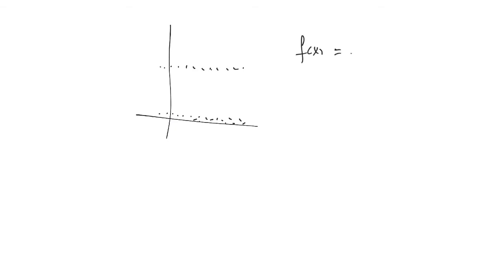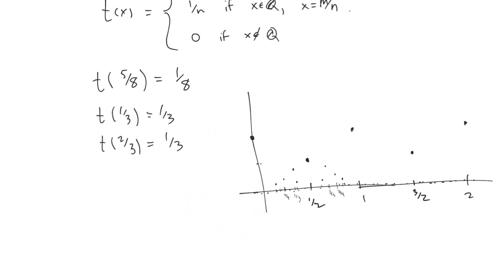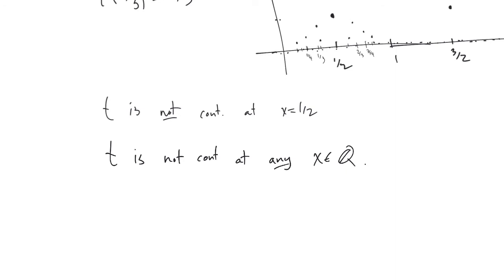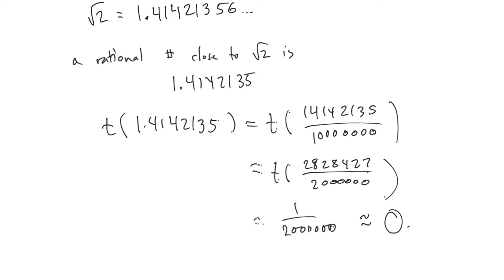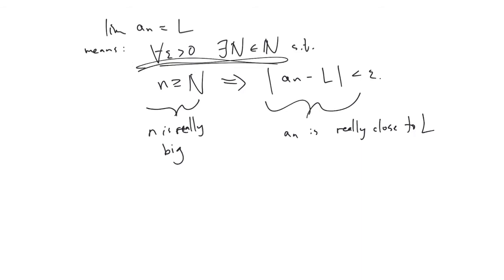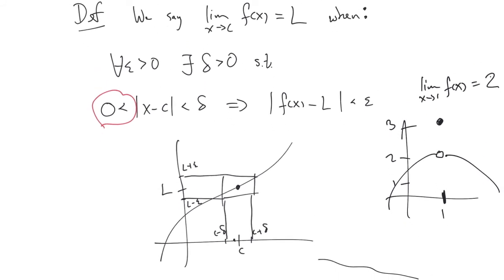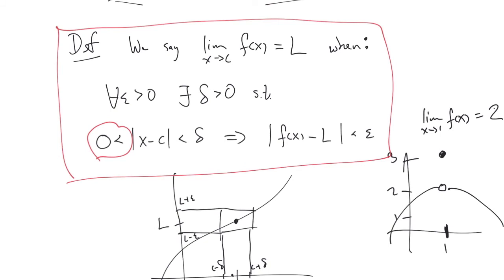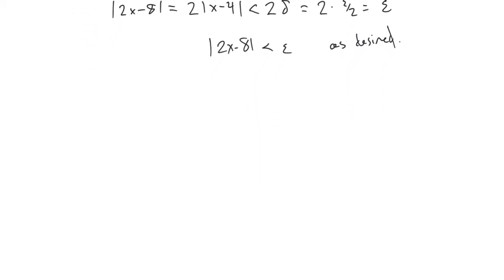Real Analysis Ep 22: Thomae's function and epsilon-delta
Episode 22 of my videos for my undergraduate Real Analysis course at Fairfield University. This is a recording of a live class.

This episode is about Thomae's function, and an intro to the epsilon-delta definition of the limit of a function.